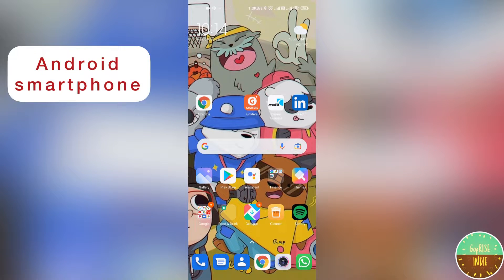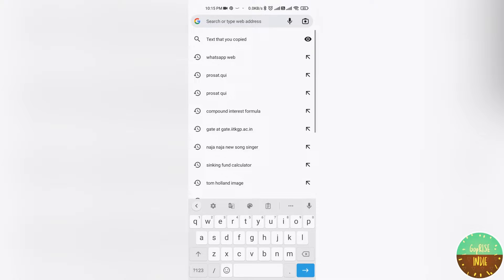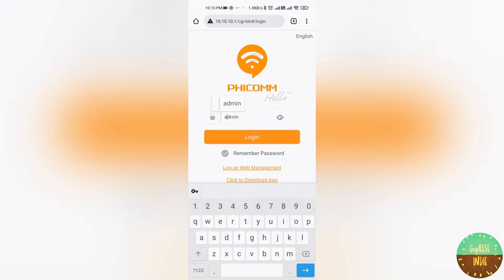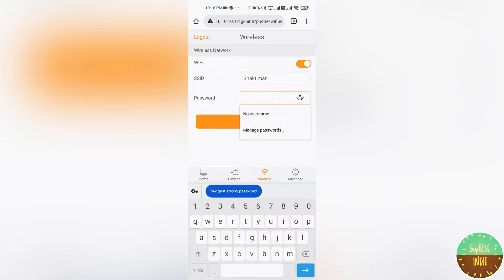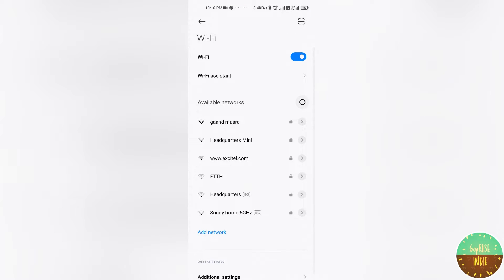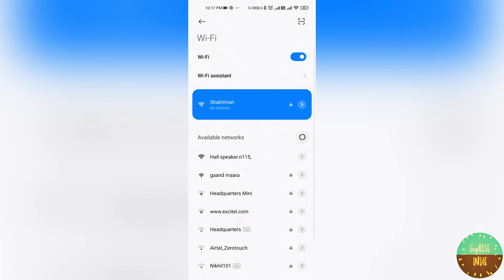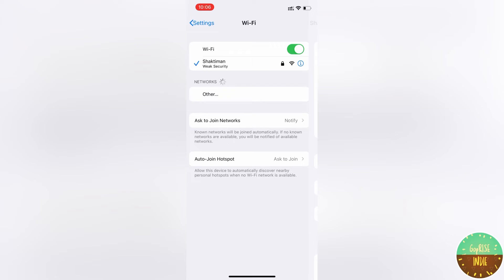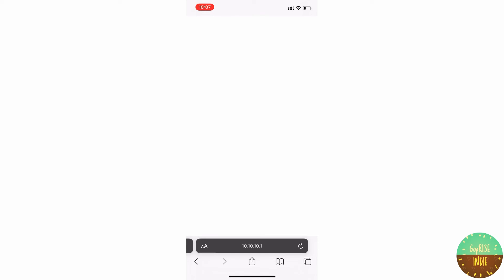How to change your wifi router password from your smartphone Android/ios |easy-trick| in Hindi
In today’s video we are going to show you how to change password from a smart phone